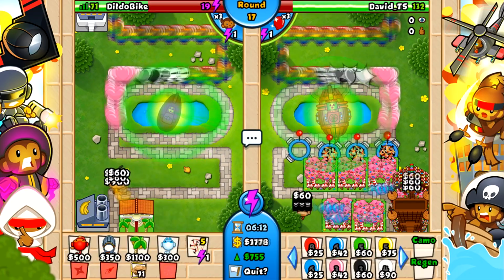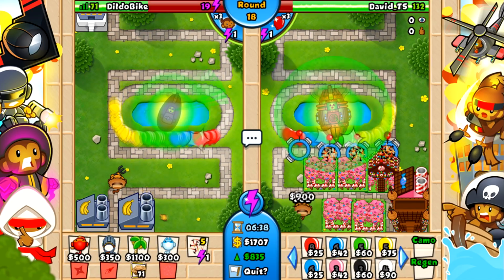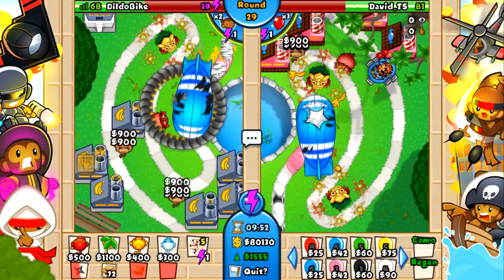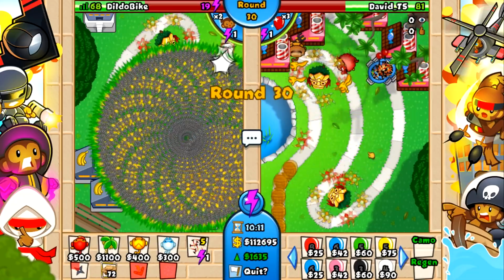5th Tier Upgrades Mod - Pineapple Flash Bomb! | Bloons TD Battles 5th Tier Ninja (BTD Battles)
Bloons TD Battles / BTD Battles 5th tier upgrades mod - pineapple flash bomb! The 5th tier ninja is now out and available for all and I'm trying it out with David TS. This might be one of the more actually "balanced" 5th tier upgrades out there, as it needs help for destroying all the ZOMG children. It is still a fantastic upgrade to watch destroy, so I hope y'all enjoy the ninja 5th tier upgrade!